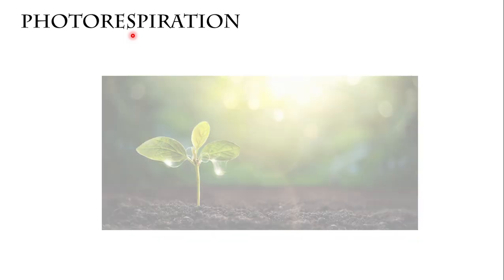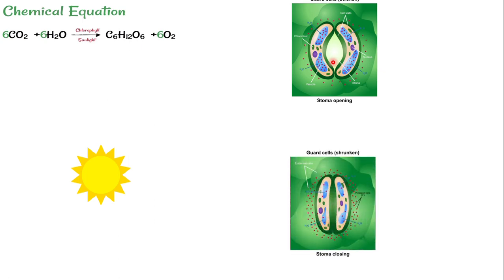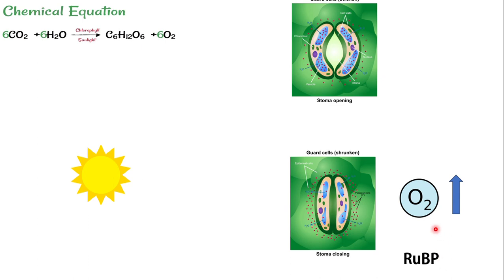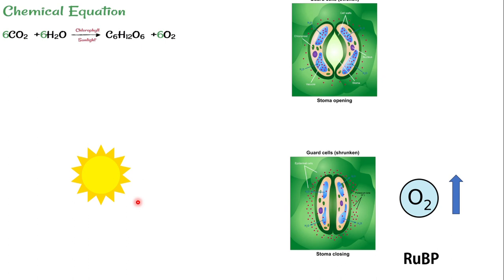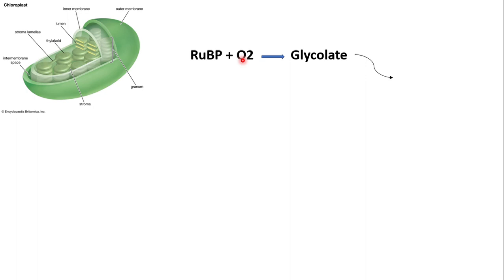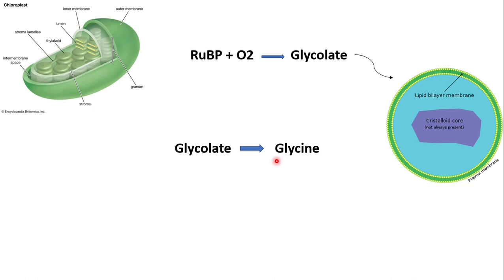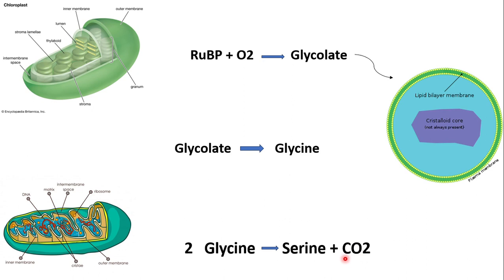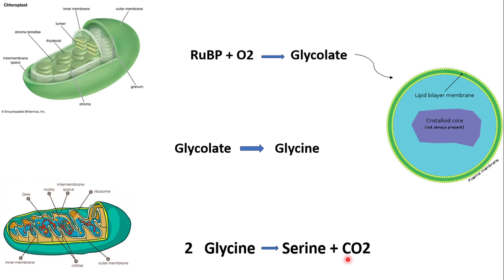Photorespiration in plants || BIOLOGY ARTICLES AND MCQS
What is photorespiration ?
When it occurs ?
Mechanism of photorespiration .